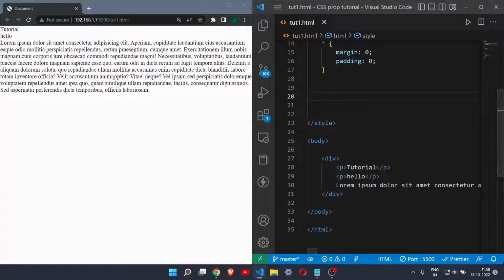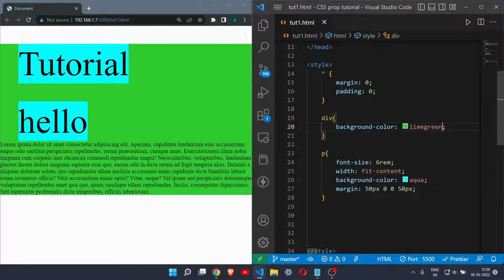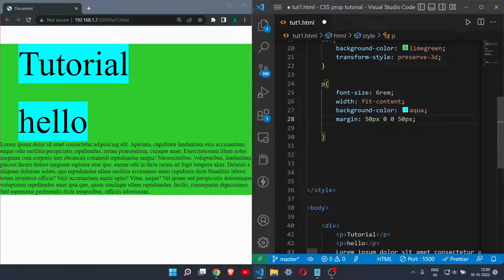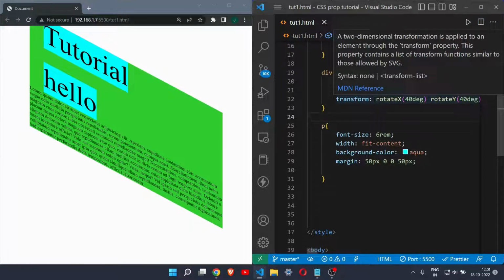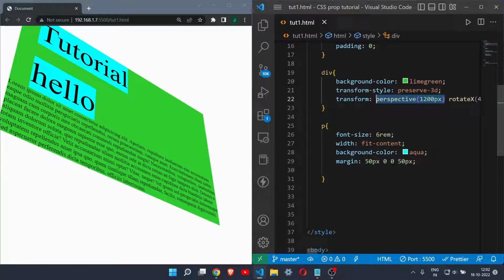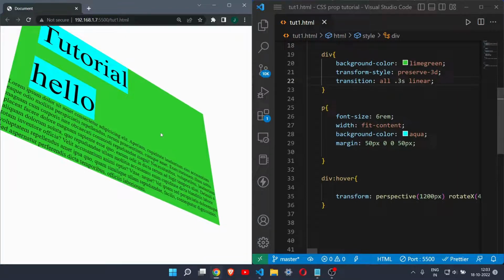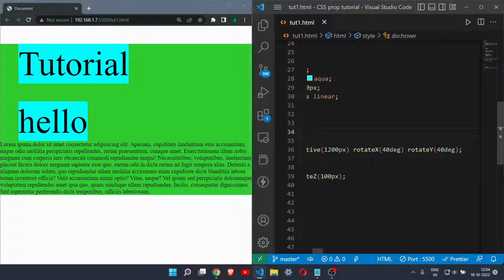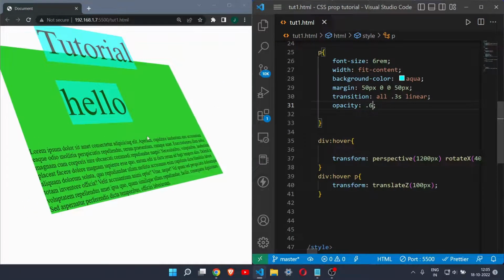3D Transform in CSS | How to add 3D effect | Day 18 of 30 CSS property in 30 days